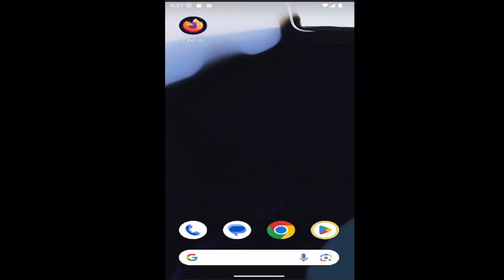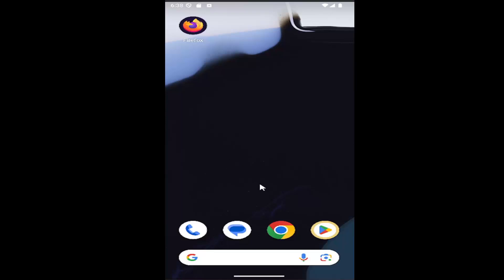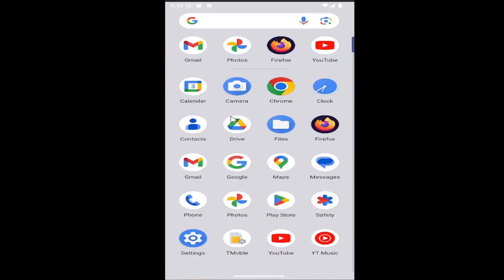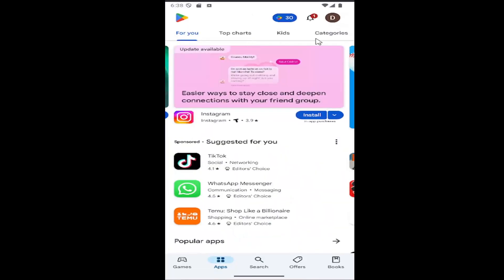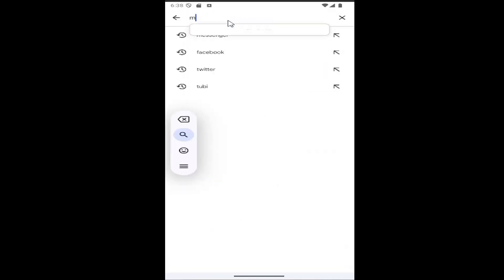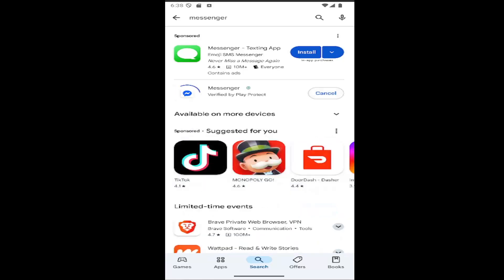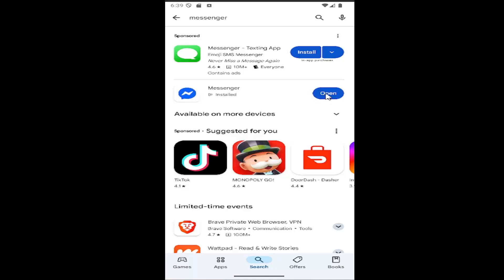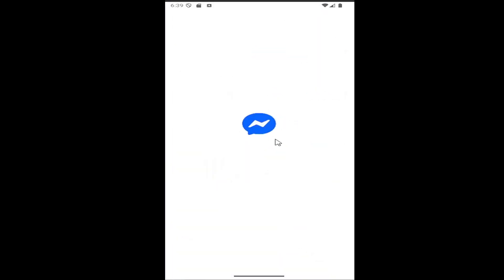How to Download and Install Messenger on Android Phone [Guide]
This guide explains how to download and install the Messenger app on your Android phone, allowing you to easily chat with friends and family on Facebook. The tutorial walks you through the process of visiting the Google Play Store, searching for Messenger, and installing it on your device. Once installed, you can sign in with your Facebook account and start sending messages, making voice or video calls, and more. By following these simple steps, you’ll have Messenger up and running on your Android phone in no time.

Issues addressed in this tutorial:
download messenger and facebook
how to install messenger on android phone
how do i download messenger on my android phone
how to install messenger on android
how to download messenger on android phone
how to download messenger on android
facebook messenger download for android latest version
google download messenger app
google download messenger
how to install messenger on my android phone
install messenger on my android phone
how do i download messenger on my phone